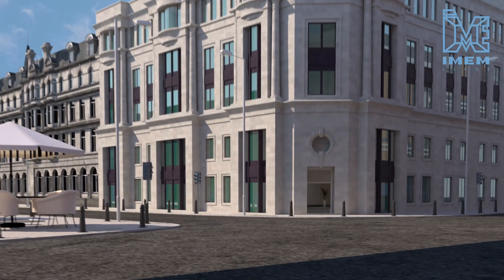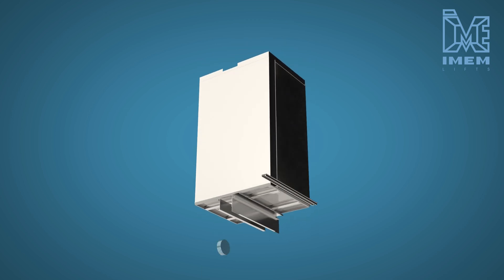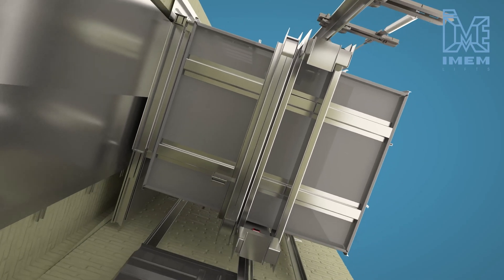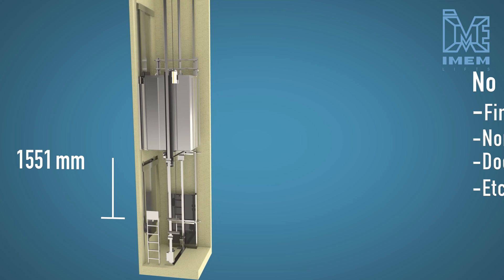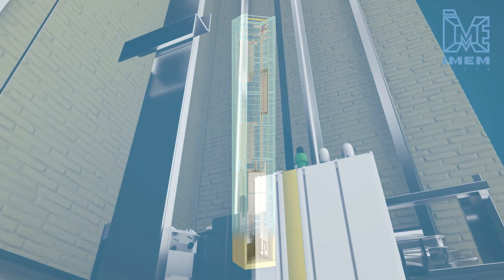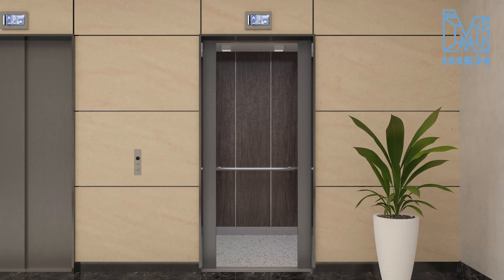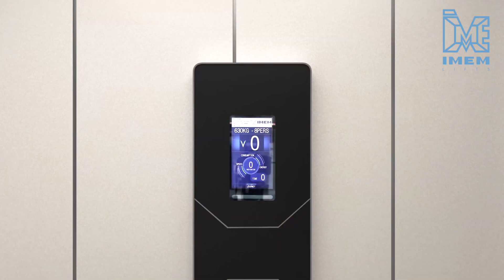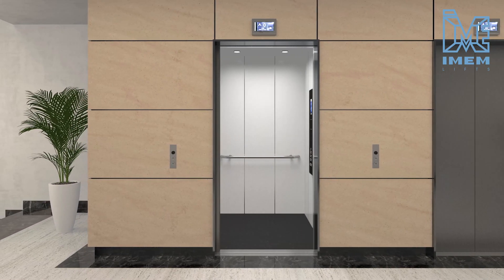Machine roomless lift manufacturers. Silens Pro Revolution- IMEM Lifts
A machine-roomless lift with a gearless permanent-magnet drive system that integrates cutting-edge technological advances into major improvements in safety, ride comfort, energy efficiency and passenger traffic management.